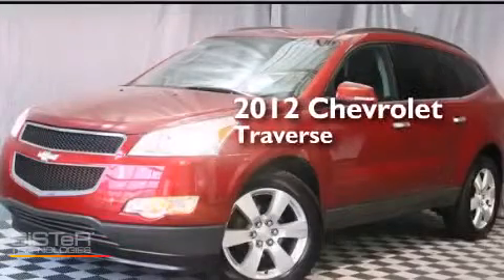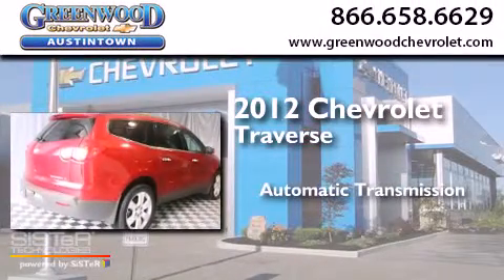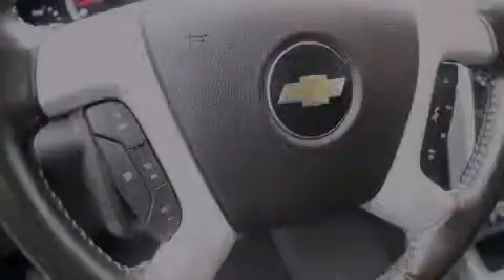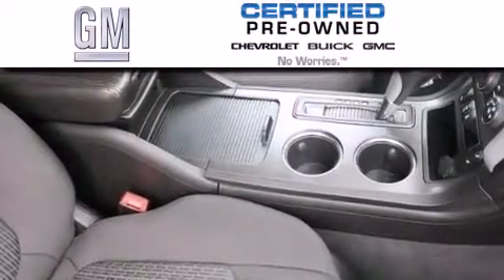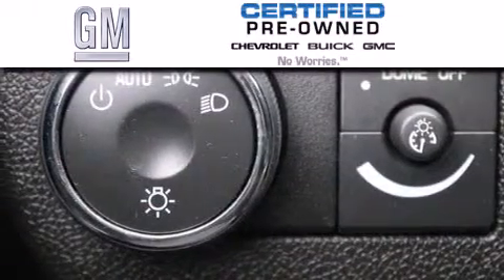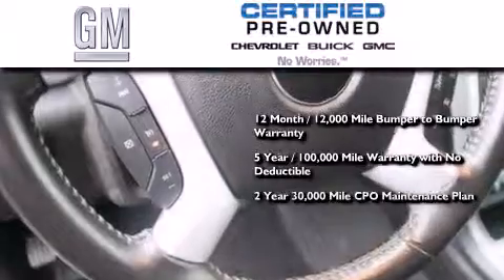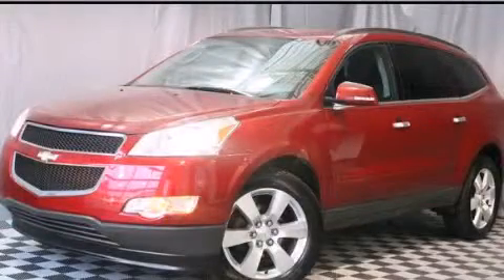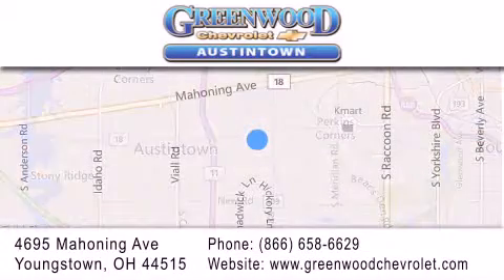Preowned 2012 Chevrolet Traverse Hubbard OH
We have been honored to serve the Youngstown OH area , we promise that your experience at our dealership will exceed your expectations ! Year : 2012 Make : Chevrolet Model : Traverse Engine : 3.6L 6-Cylinder Trans . : automatic Exterior : Crystal Red Tintcoat Miles : 51,763 Interior : Ebony Stock : 3329 Greenwood Chevrolet 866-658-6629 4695 Mahoning Ave. Youngstown , OH 44515